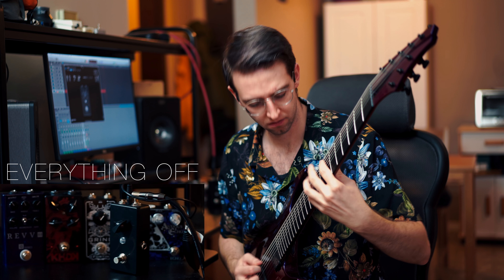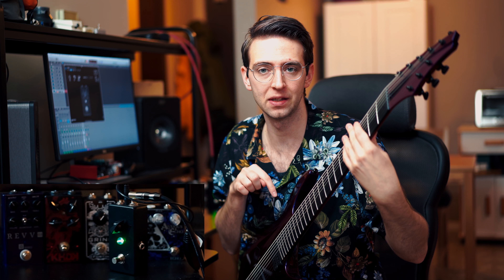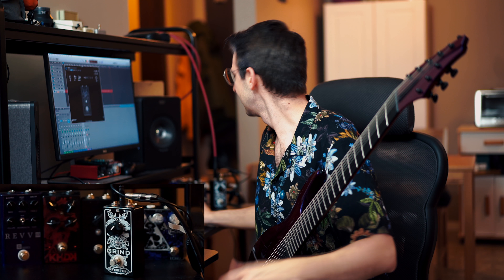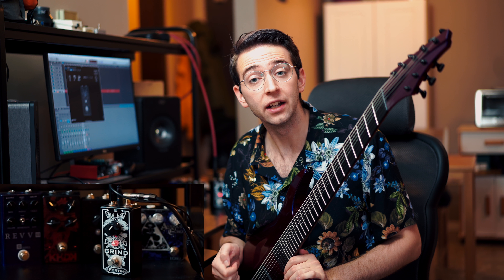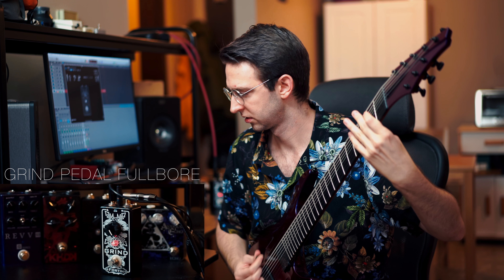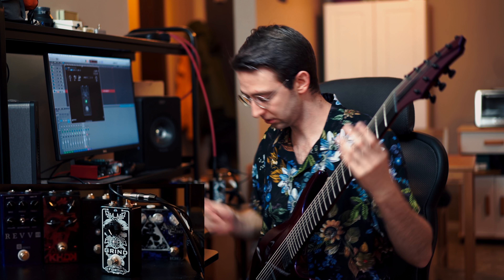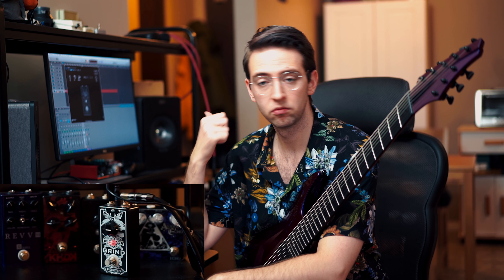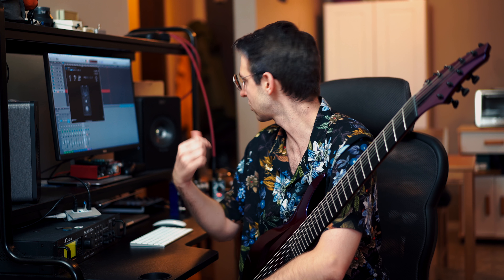Digital VS Analog: Fortin GRIND Pedal - Fortin Nameless Suite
Thanks for checking out my video on what the hell the differences are between what Neural DSP has (in my book nailed) created VS the analog pedal!

Check out FORTIN and all of their products and stuff

So why the hell did I use just an 8 string this time? Because I decided the video would be a 'What If?' in a PRACTICAL situation in which I would actually use the pedal / Nameless Suite, that's why it's all on an 8. No leads, just chugga chugga, riffy riff attack.